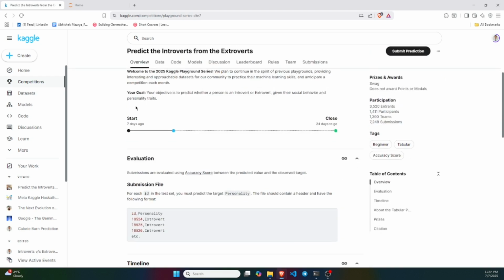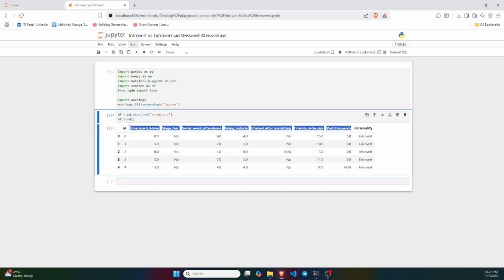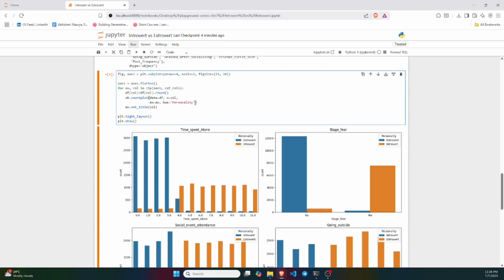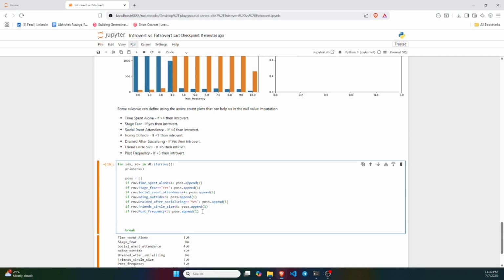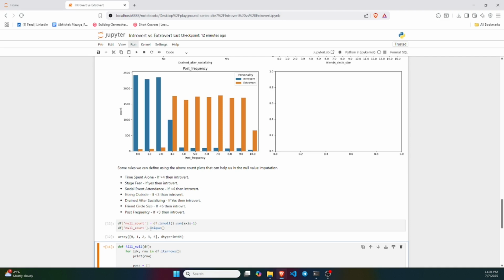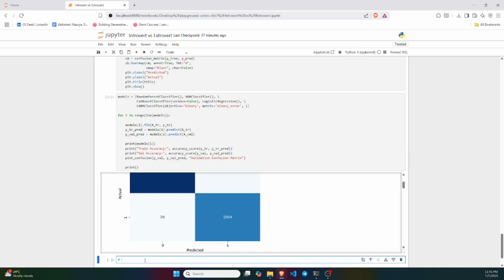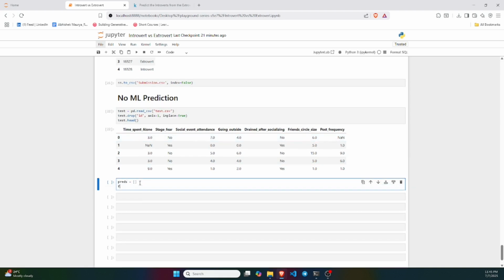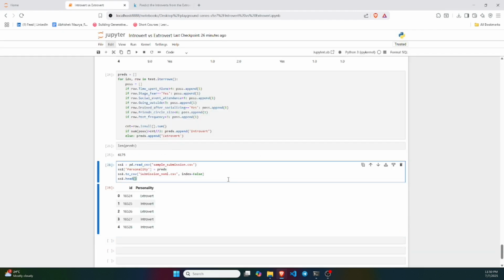Introvert vs Extrovert | Binary Classification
Welcome back to the Kaggle Playground Series! 🎉 In this video, we tackle the Playground Series S5 E7: Introvert vs Extrovert classification challenge on Kaggle. You’ll learn how to go from raw personality data to a working ML model that predicts whether someone is an introvert or extrovert—perfect practice for any data scientist! 👩‍💻👨‍💻

📊 Exploratory Data Analysis (EDA): Discover trends and patterns in personality features
🧹 Data Preprocessing: Handle missing values & encode categorical traits
⚖️ Class Imbalance Techniques: Over Sampling
🤖 Model Building & Evaluation: Train and compare logistic regression, decision trees, and more.
🏆 Kaggle Submission: Prepare your CSV and climb the leaderboard

👍 Enjoyed this walkthrough?